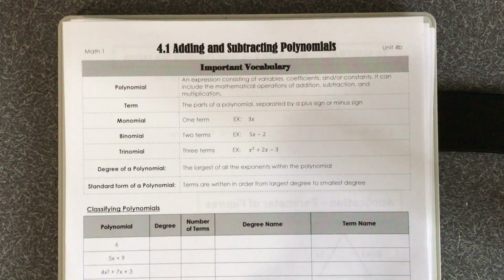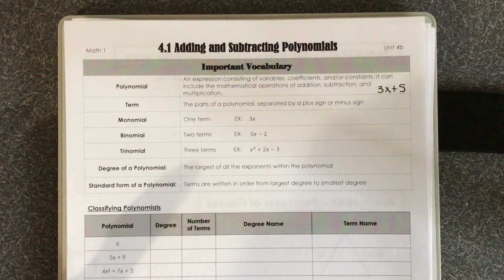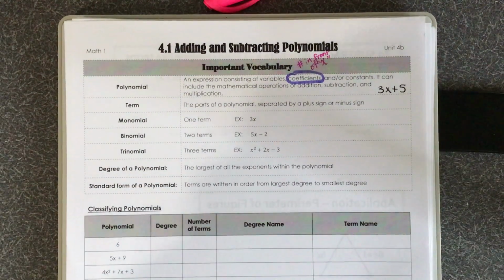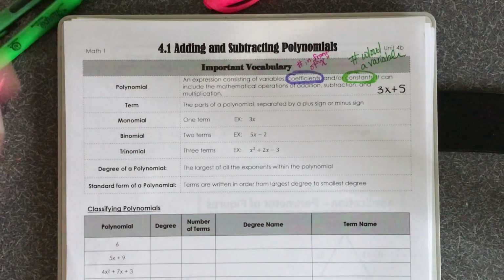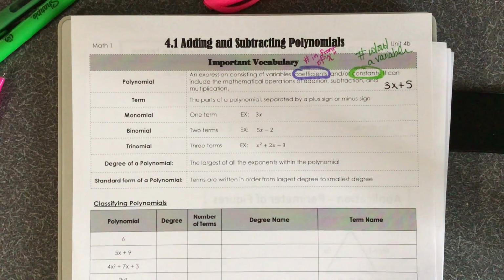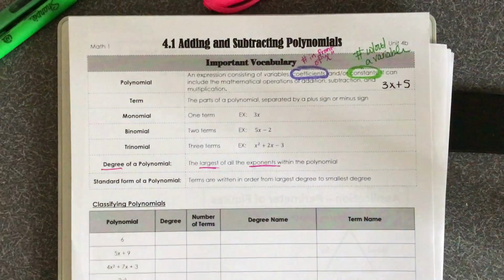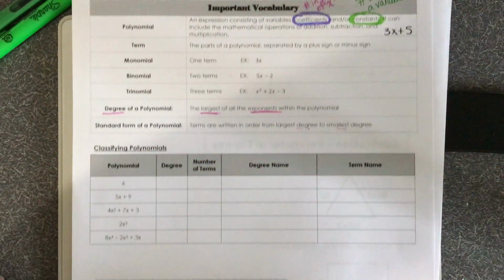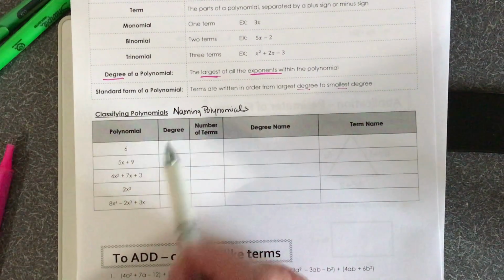M1 Polynomial Vocabulary video 1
Before we begin adding and subtracting polynomials we need to learn the lingo